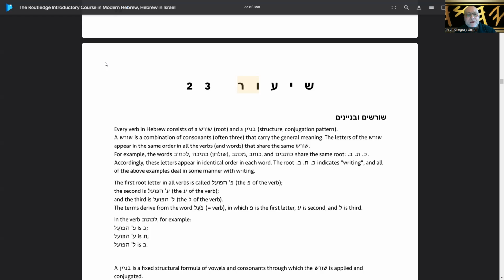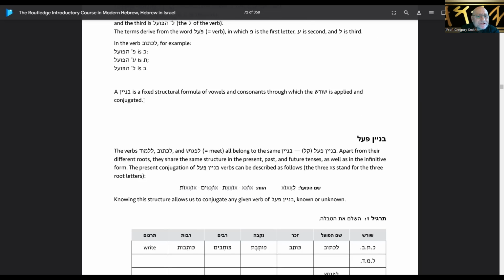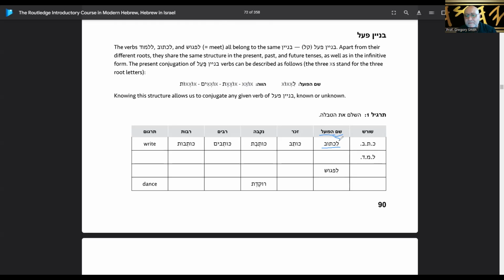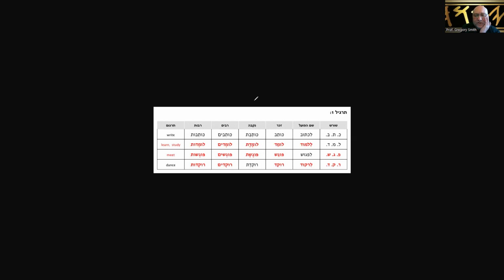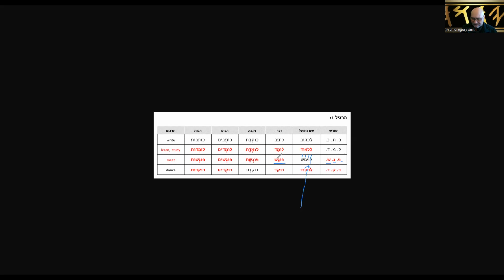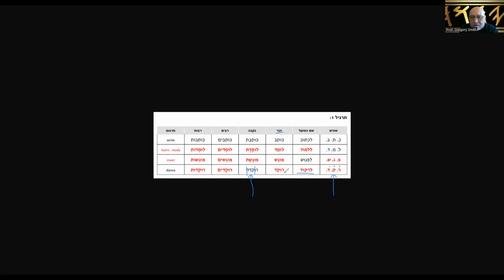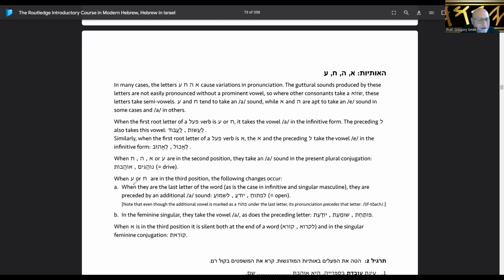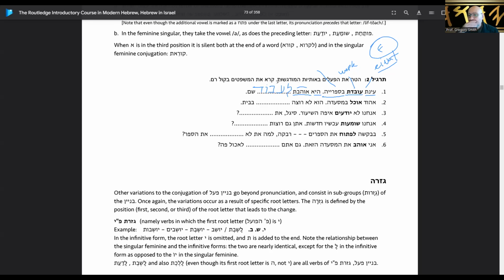Unit2Lesson23A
Hebrew Unit 2 Lesson 23A- You can enter live room via ZOOM.US or leave comments on the comment section of the room